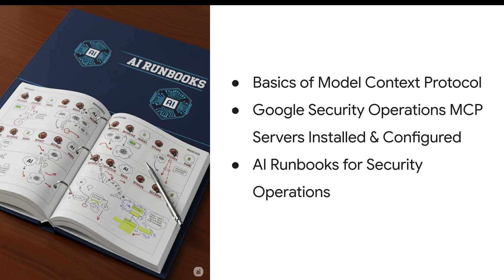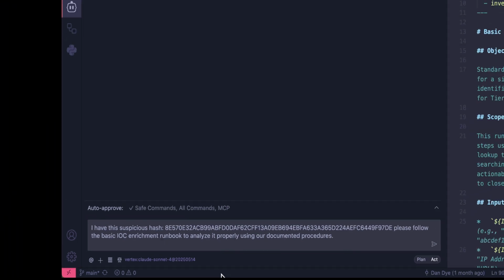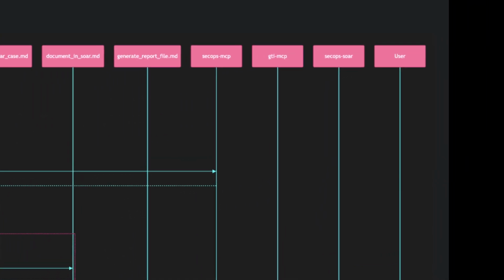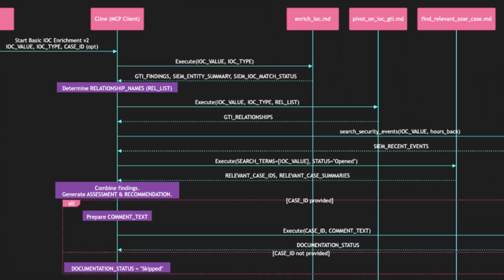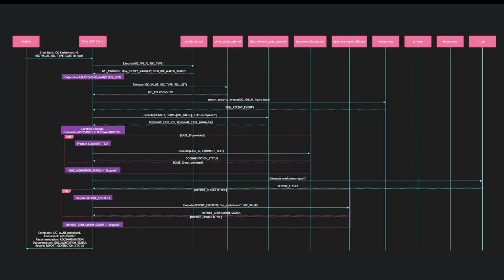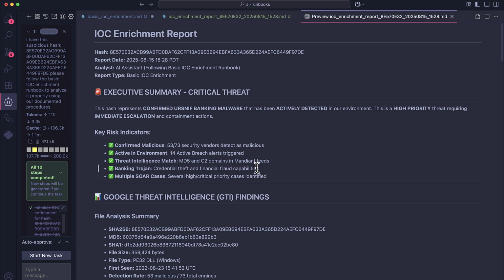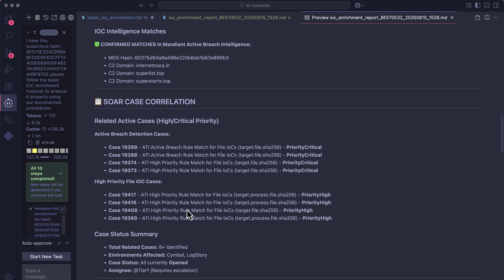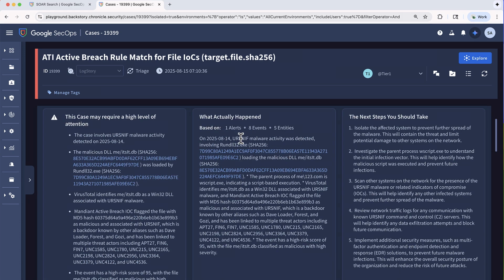MCP Security AI Runbooks Series: IOC Enrichment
In this video, we will walk through a high-level overview of AI Runbooks. The focus will be on the IOC enrichment runbook’s functions and output. This runbook provides context for the analyst to help determine the next viable steps. This will include Google Threat Intelligence relationship summaries, recent SIEM events, correlating related SOAR cases, and providing recommendations based on the overall analysis and findings.

Google Cloud Community Reference Material:
AI Runbooks for Google SecOps: Security Operations with Model Context Protocol: